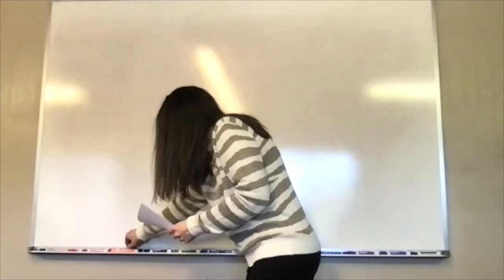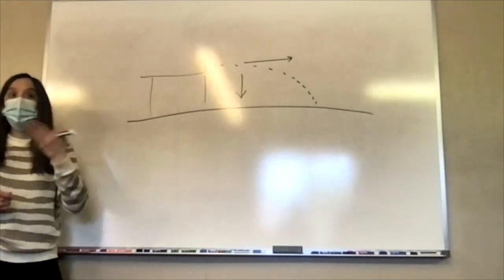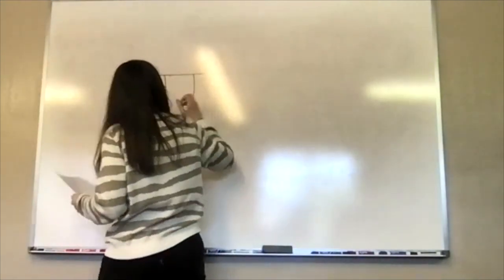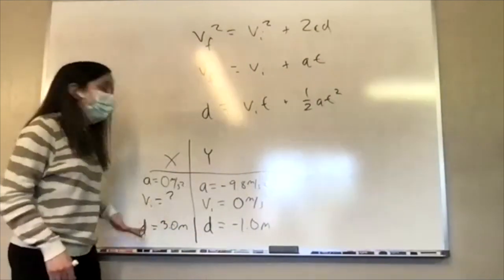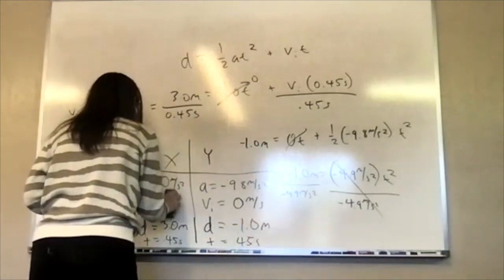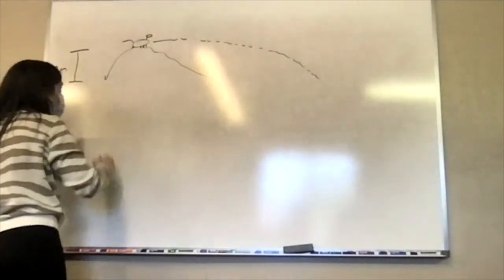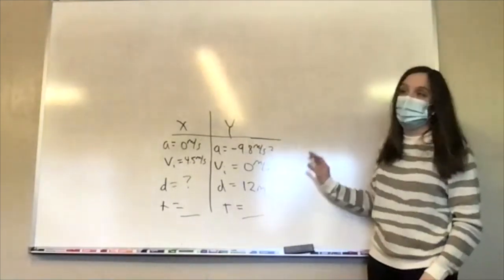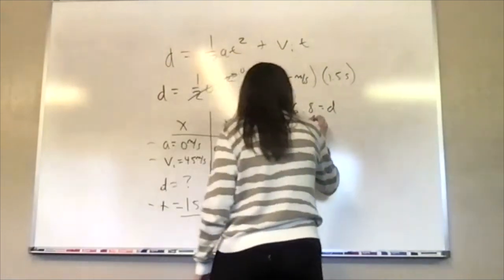Physics 6.1 (January 12th)